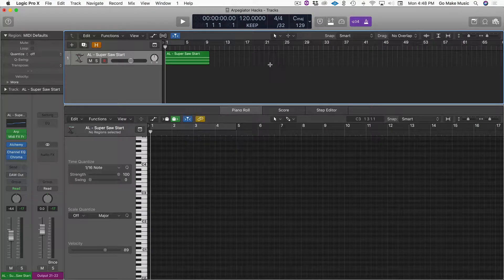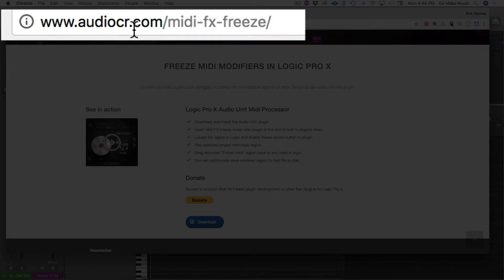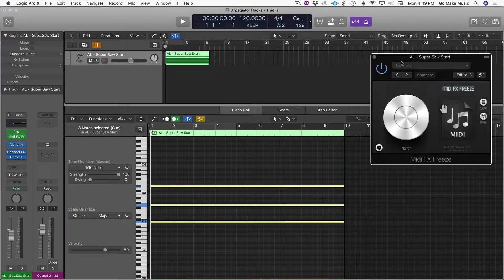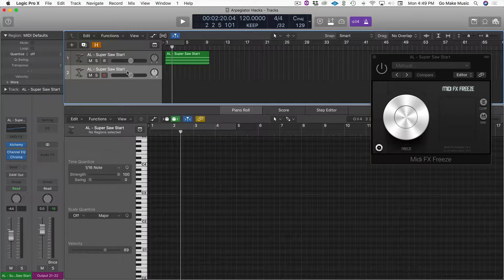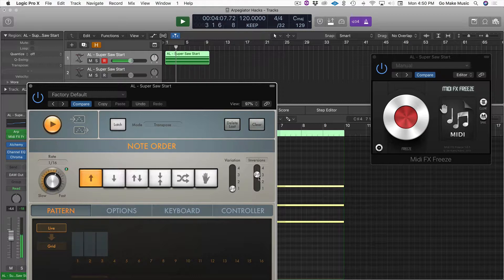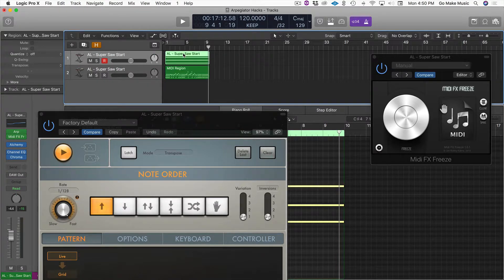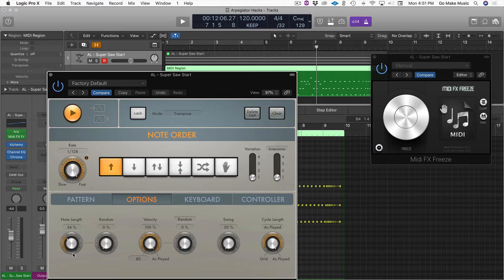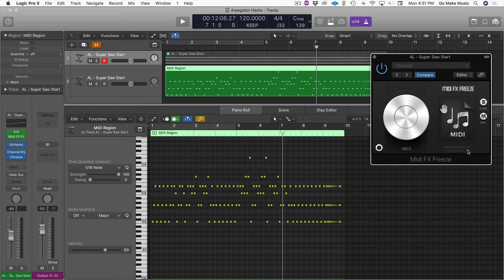Logic Pro X Arpeggiator to MIDI Hack #2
Here is another way to capture/record MIDI from a MIDI fx plugin like the arpeggiator using a free 3rd party plugin! I love this! link to plugin